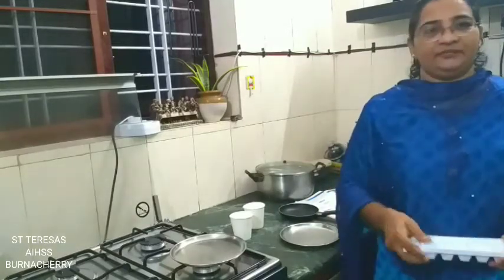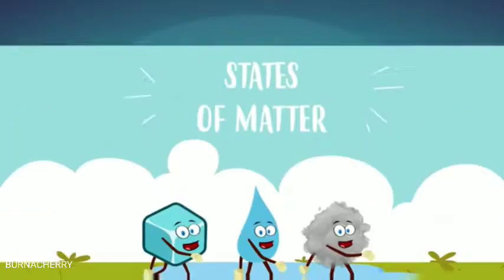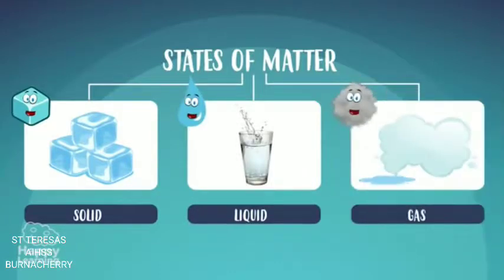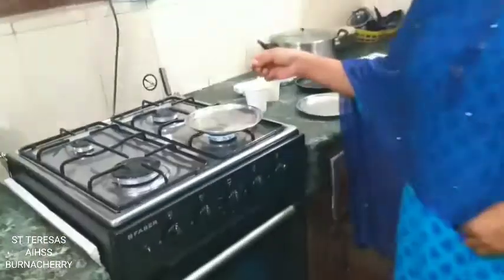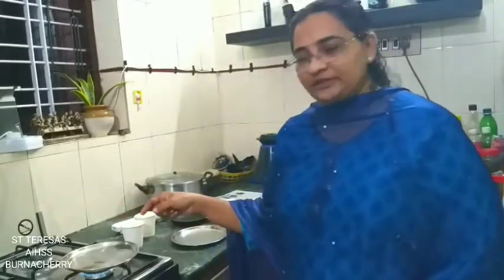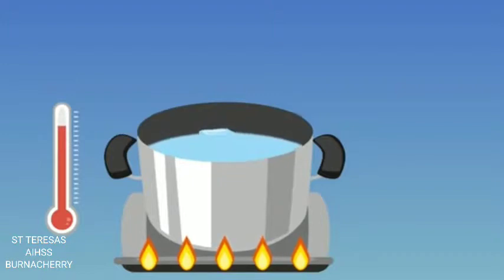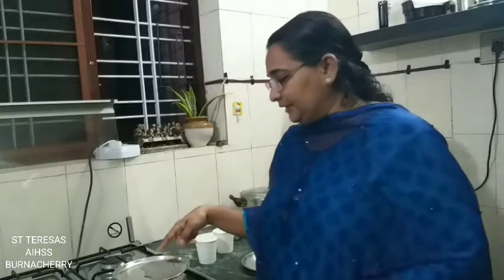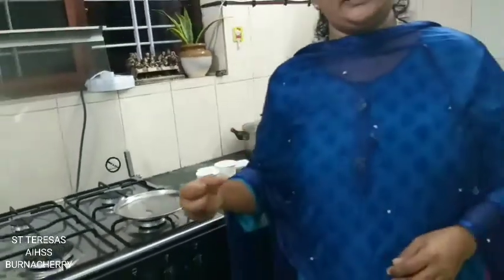Essence of change - Part 6